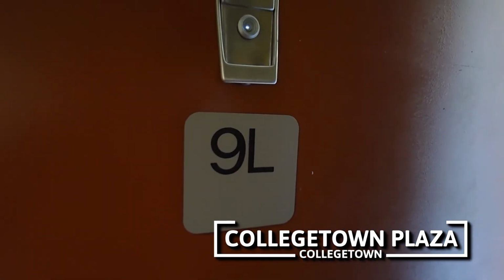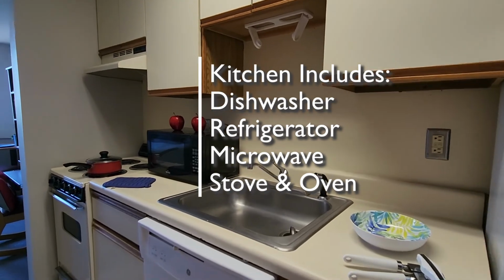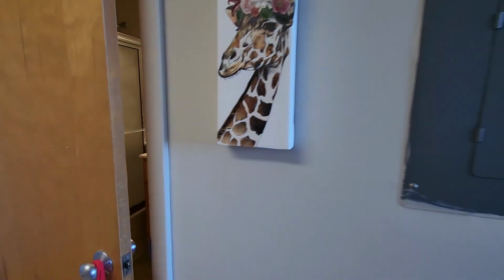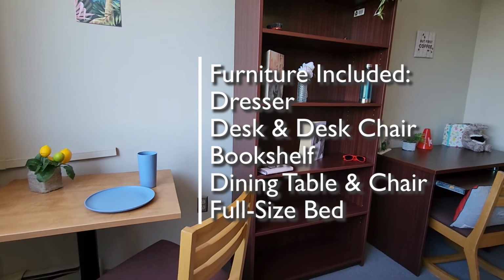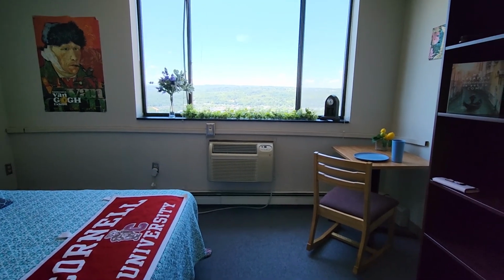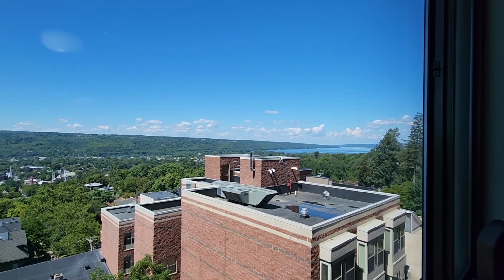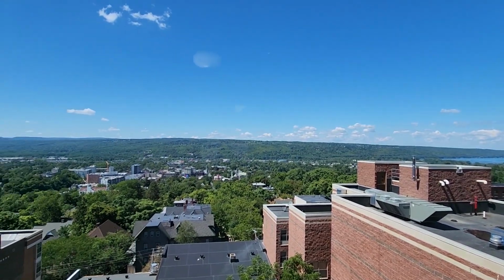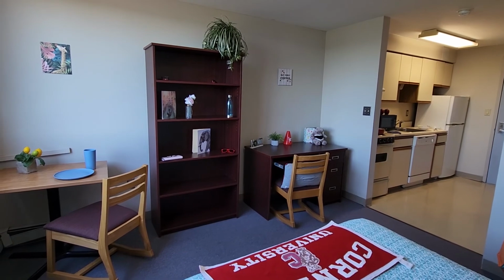Collegetown Plaza Studio Tour: Apartment 9L (9th Floor Studio)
Collegetown Plaza, 111 Dryden Road (built 1989), is a modern nine story building, with apartments ranging from studios to 6 bedrooms. This is a relatively social building, and attracts undergrads with some grad students. Each apartment is equipped with modern furniture and appliances. Building amenities include an automatic passenger elevator, intercom/buzzer system, laundry on the fifth floor, trash room on the third floor, and a fitness room located on the lobby level for the exclusive enjoyment of tenants of this building.

Walking into the apartment, the kitchen is to your right and the bathroom to your left. The kitchen features a full sized refrigerator, oven, sink, and microwave. This apartment also includes a dishwasher underneath the sink. The carpeted living area comes fully furnished with a full-sized bed, dresser, bookcase, desk, small table and two chairs. From the window in this apartment you are able to look across the valley and see Cayuga Lake.

Our leases are for twelve months. All of our properties are designated as non-smoking. The rent includes heat and hot water. Apartments are wired for cable and internet. Our full time maintenance staff is available 24 hours a day. Parking is available for an additional fee.